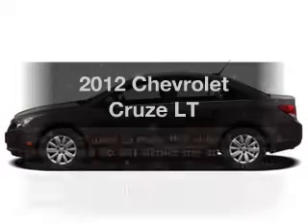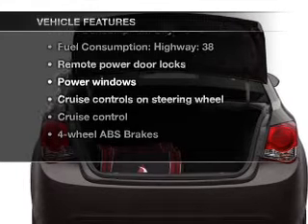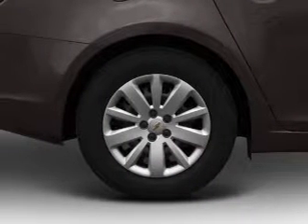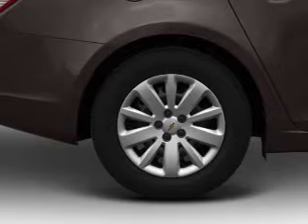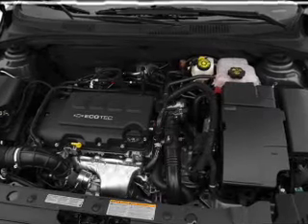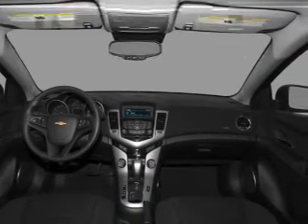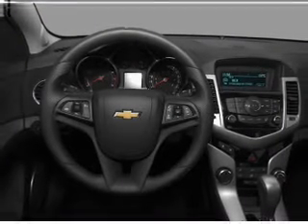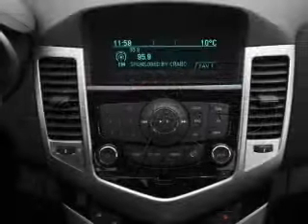2012 Chevrolet Cruze - New Canaan CT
Year: 2012
Make: Chevrolet
Model: Cruze
Trim: LT
Engine: 1.4 liter inline 4 cylinder 16 valve
Transmission: Automatic
Color: Summit White
Mileage: 4
Address: